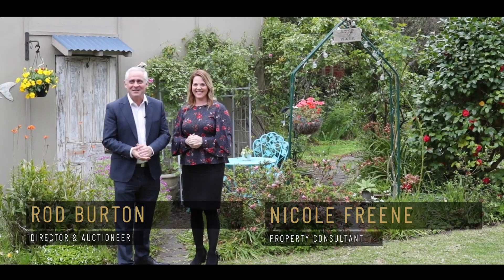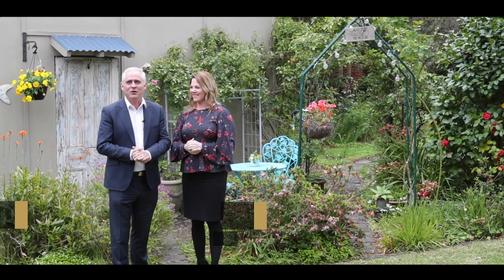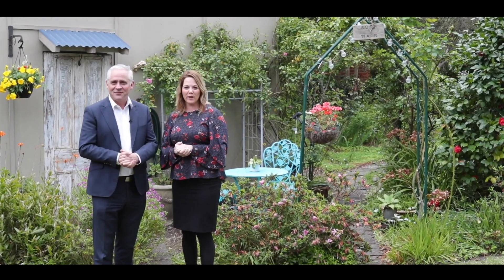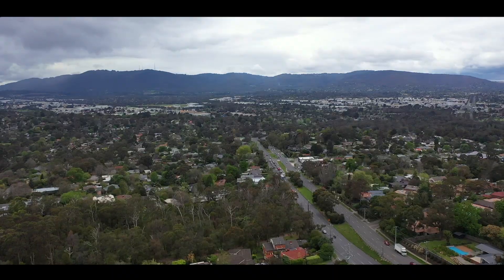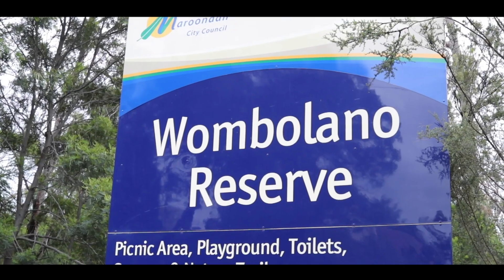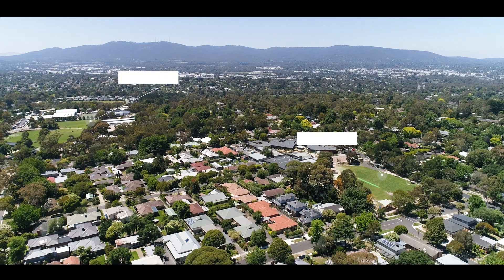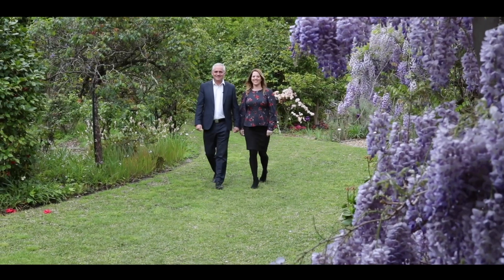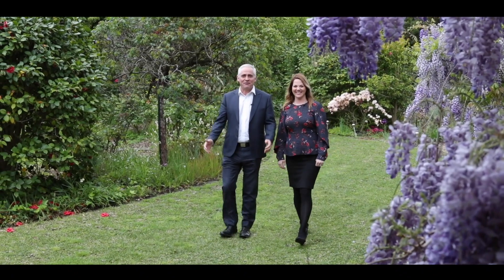Fletchers - 189 Bedford Road, Ringwood East - Rod Burton & Nicole Freene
For those with a love of entertaining and an appreciation for gardens, it doesn’t get much more glorious than this fully renovated home on 1,544 sq m approx. Prominently positioned, yet supremely private, the property supplies a comfortable family-focused lifestyle that has the area’s best amenities at its fingertips.

A refreshed weatherboard exterior is perfectly completed by a contemporary-infused floorplan where tall ceilings, crisp paint tones and lashing of natural sunlight enhance the feeling of space and comfort throughout. Discover a bright open family and dining domain; centred by a showpiece kitchen with AEG stainless steel appliances, soft close drawers, a walk-in pantry plus Caesarstone waterfall-edge benches that double as a breakfast bar. A second connecting living room provides more space to stretch out – both zones opening to the sprawling covered alfresco deck. Containing lighting, a ceiling fan, gas mains for a barbeque plus a stunning outlook over the gardens, it is the ultimate all-seasons entertaining precinct.
Generously accommodating; four robed bedrooms with ceiling fans are serviced by two matching-style renovated bathrooms and a powder room. Including the deluxe front master suite that boasts a walk-in wardrobe, open fireplace and en-suite. A storage-rich hallway and laundry with drying cupboard complete the floorplan, which is enriched with a long list of quality extras.

Central to everything, it accesses buses, Wombolano Park, primary schools, zoned Ringwood Secondary College, Heathmont Shopping Village and Train Station on foot. Only minutes from Tintern Grammar, Aquinas College, Ringwood Lake, Eastland and the EastLink freeway.